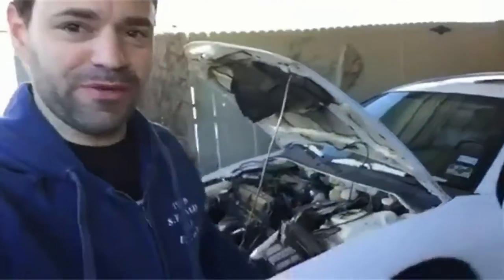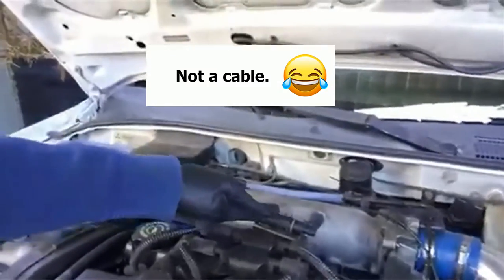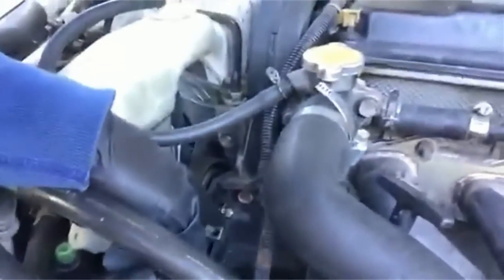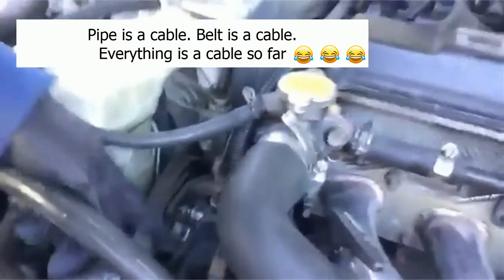There are Plenty of Stuff to Fix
Plenty of stuff to fix so I started with the most obvious.